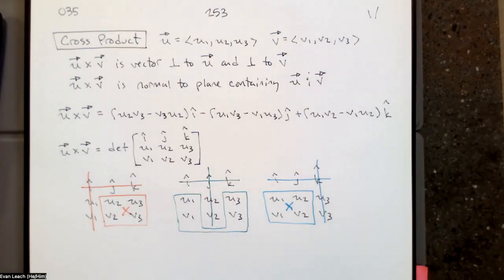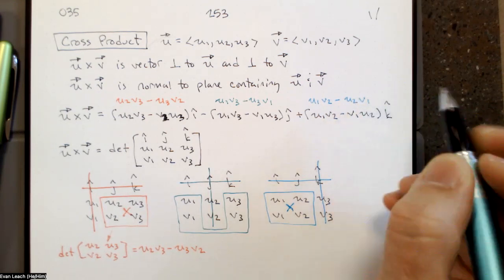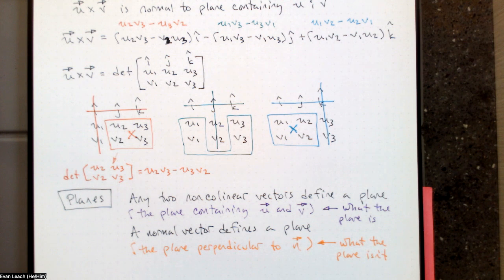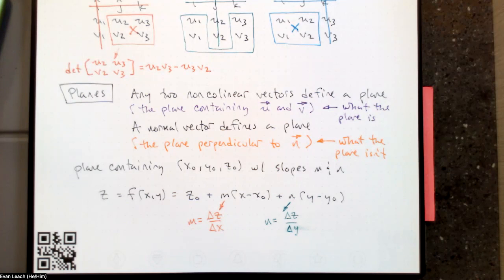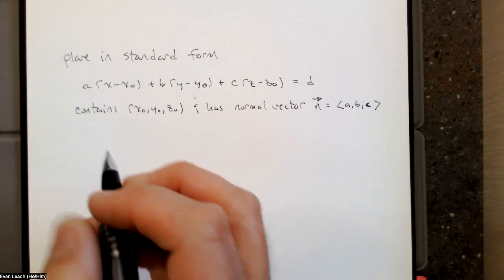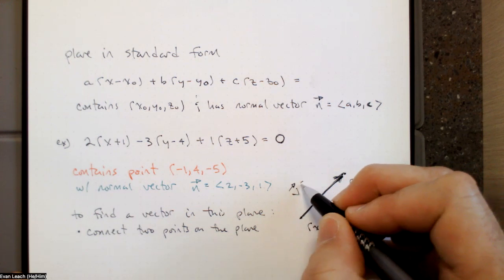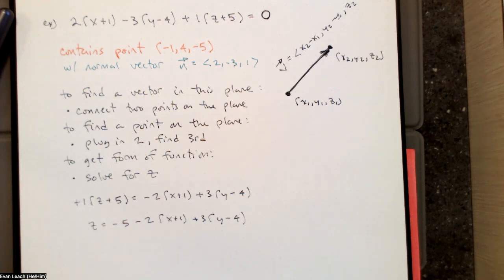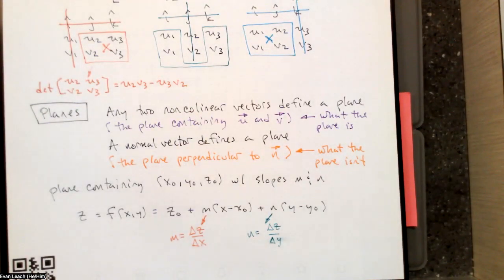253.035.1 Cross Product Part 2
In this video, some more cross product.